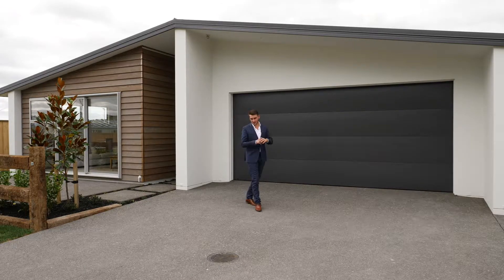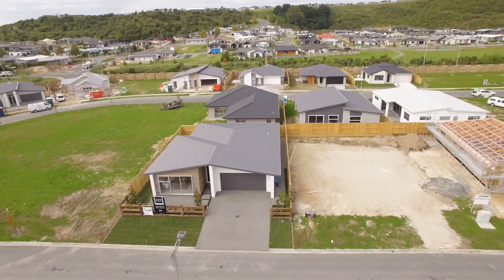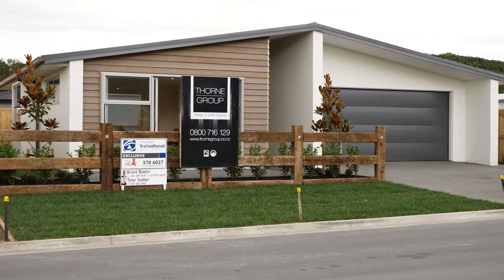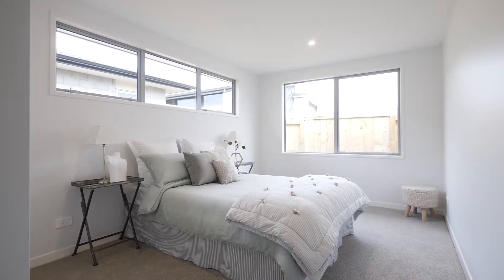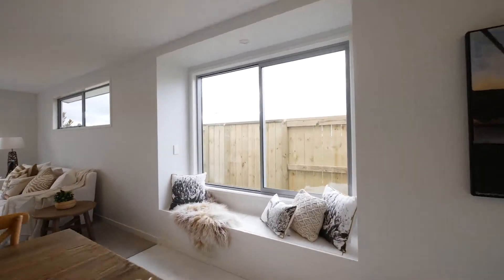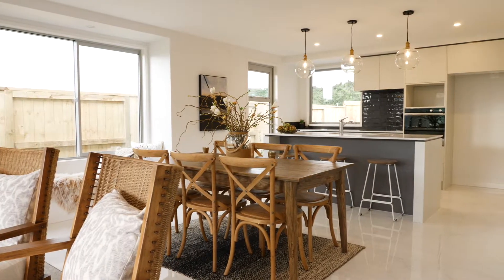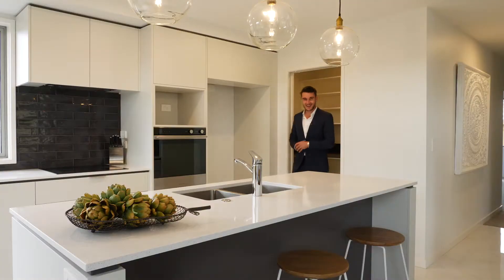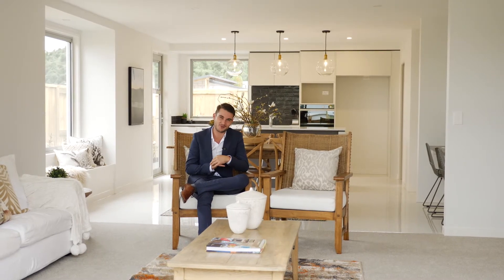92 Awataha Crescent